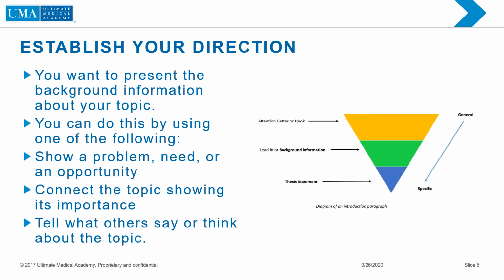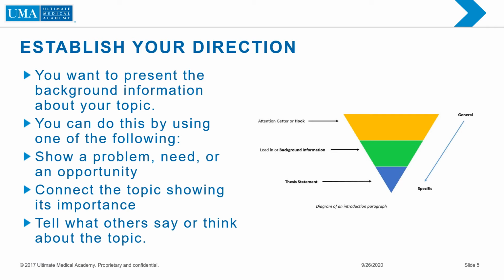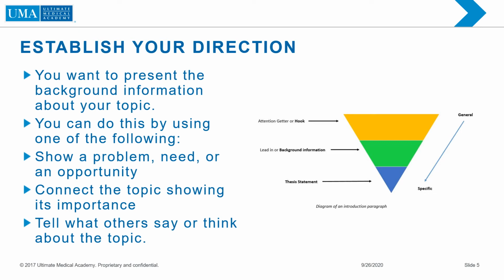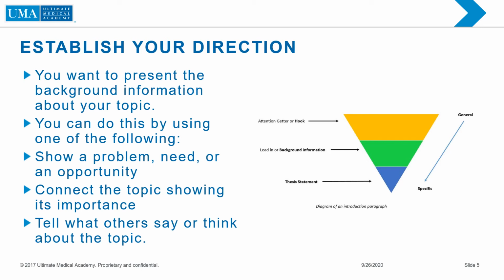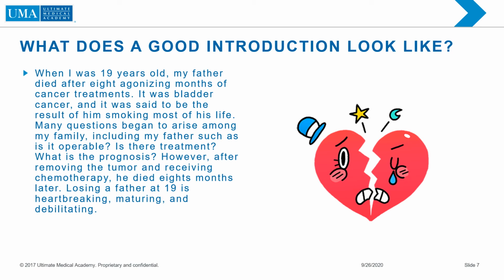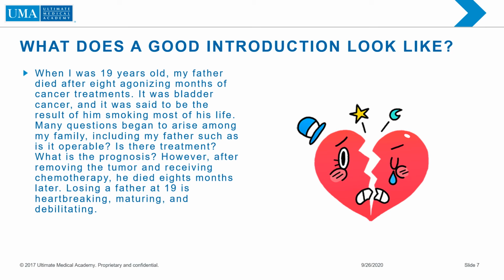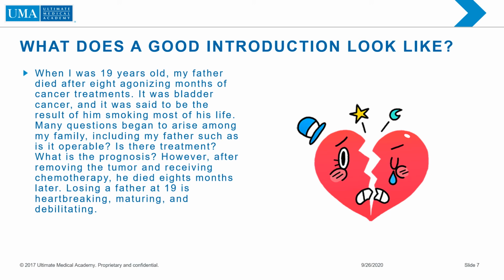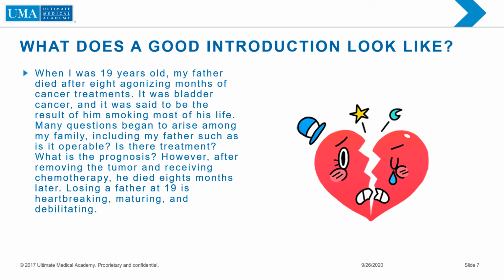EN1150 Essay Introductions